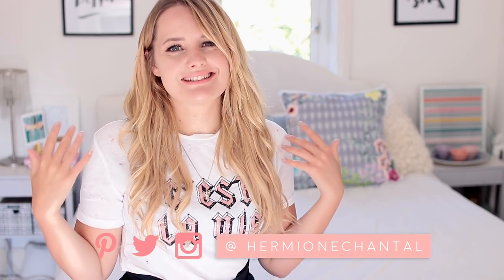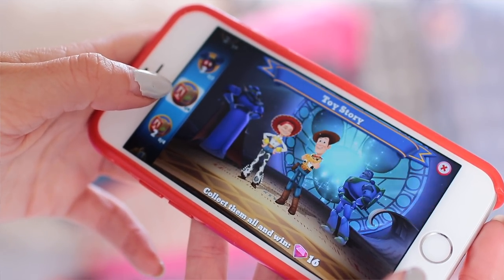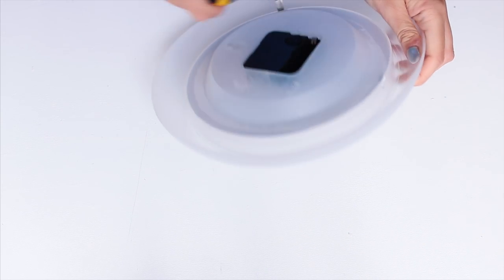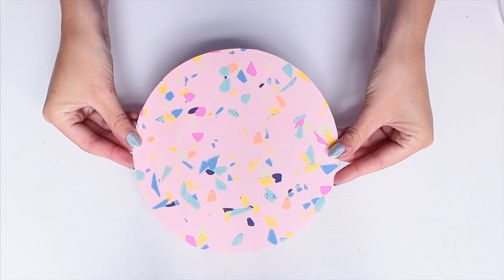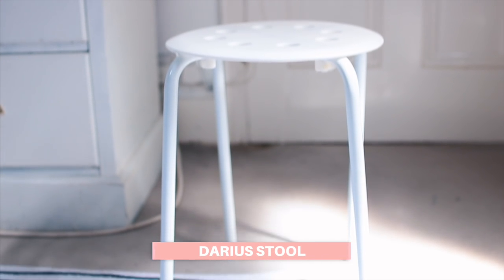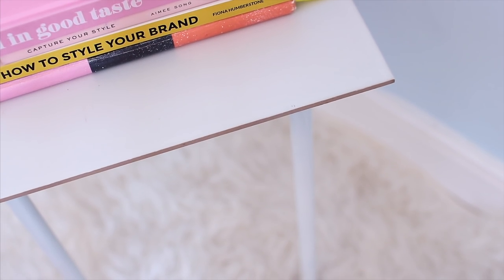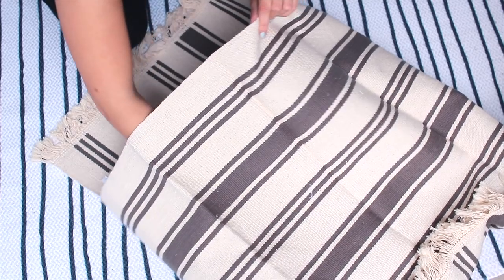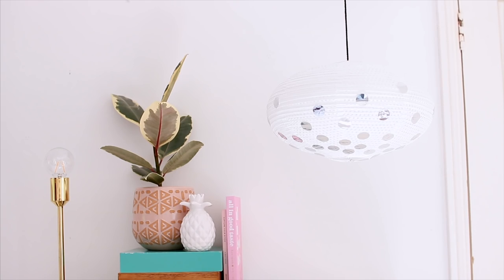DIY Ikea Hacks for Summer 2017 | Inexpensive Home Decor DIY Ideas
You can Download Disney Magic Kingdoms Free on IOS, Android, Windows